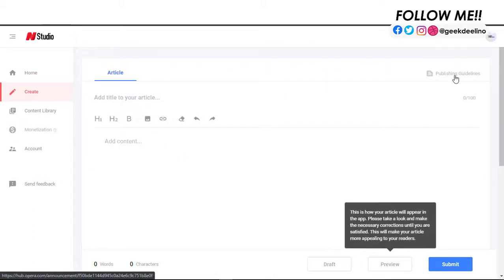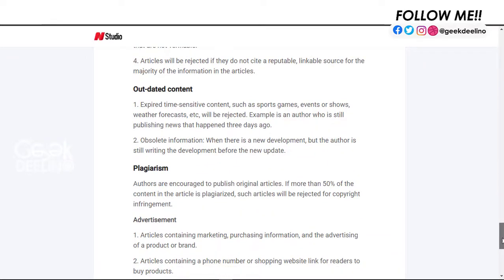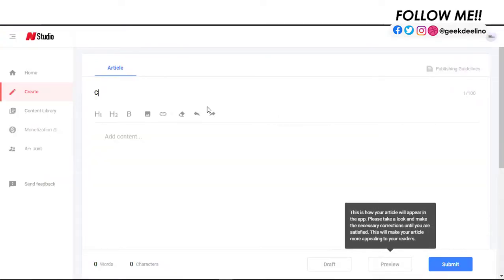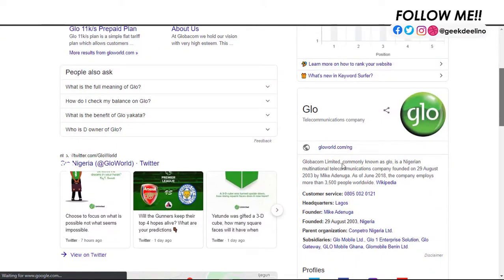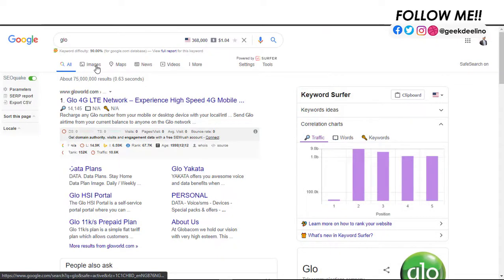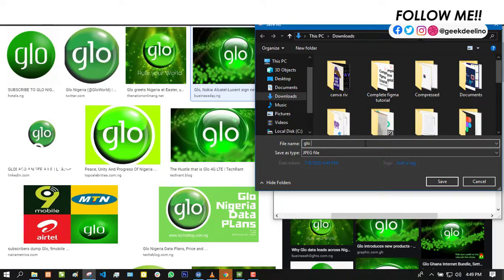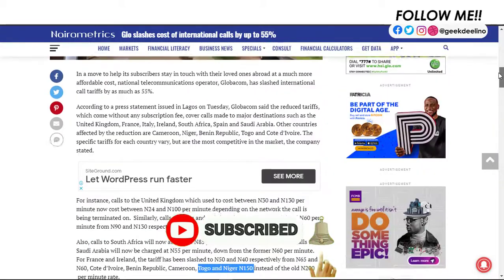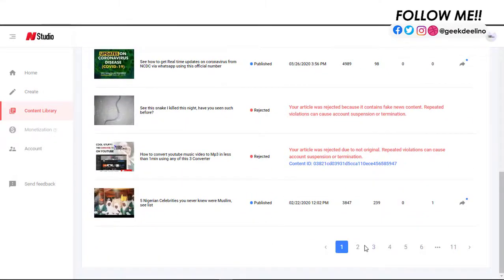How to Post on Opera News Hub Effectively Without Getting Rejected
In this video, i will show you how to write a post on opera new hub without getting rejected.

You will also learn how to Post on opera news hub.

So many opera news hub writers get their articles rejected due to not meeting the requirements.